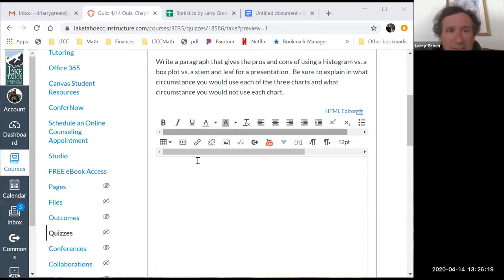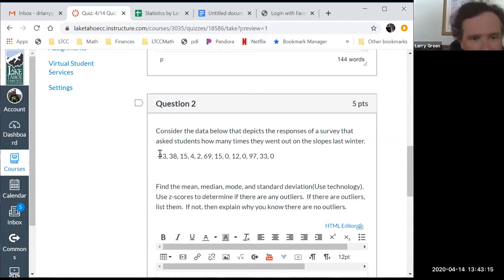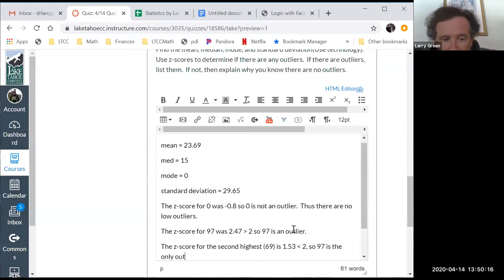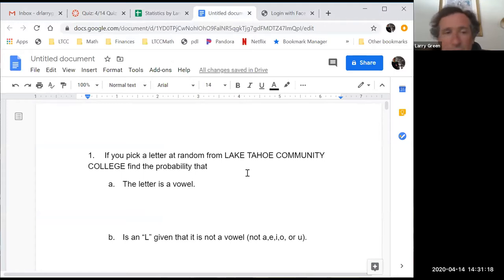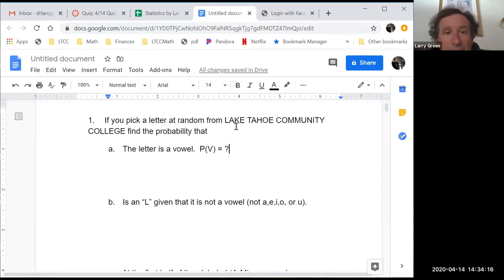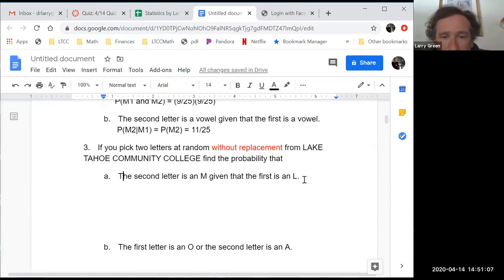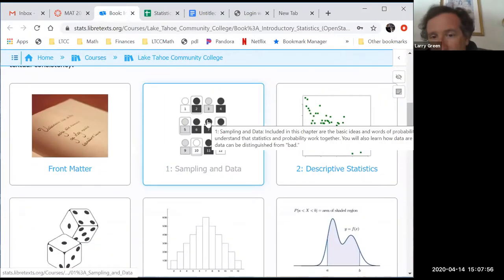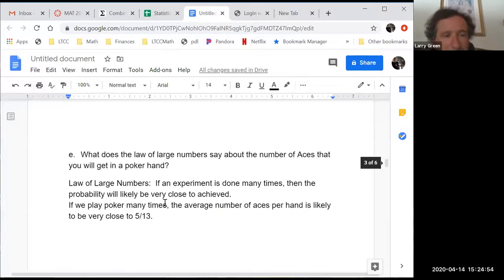Statistics Webinar on Probability 4/14